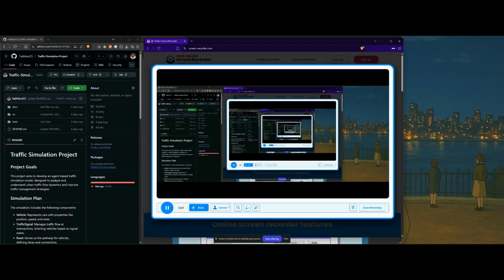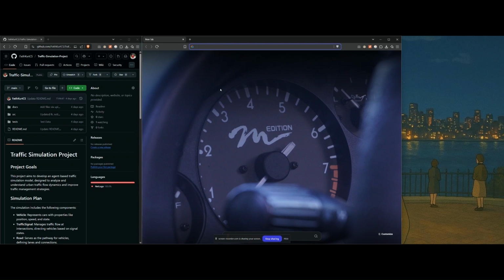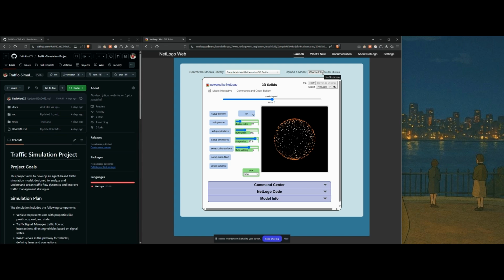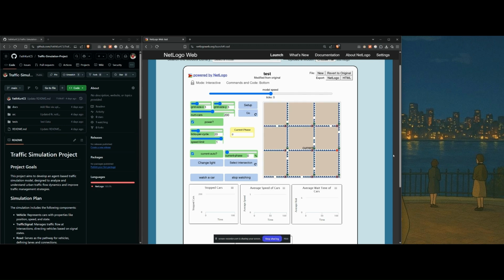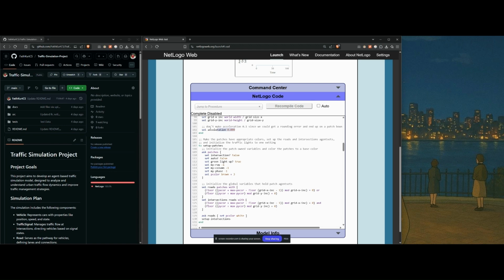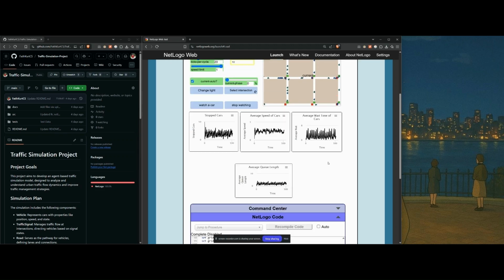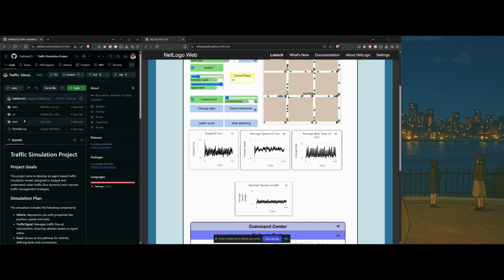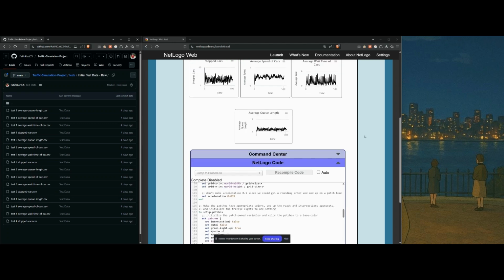NetLogo Traffic Grid Project - CS 4632